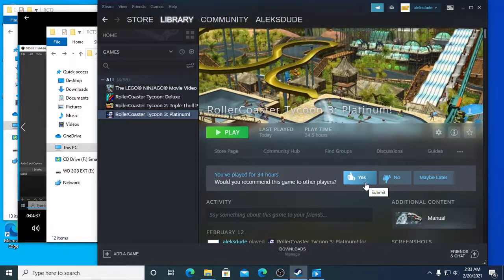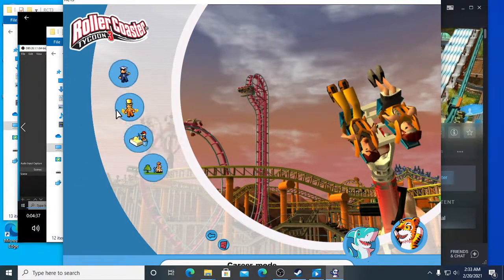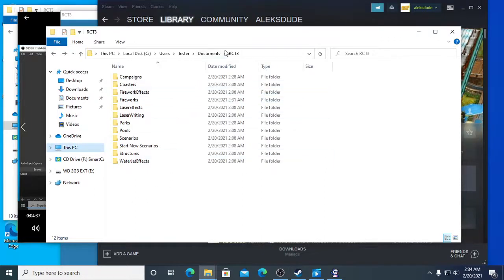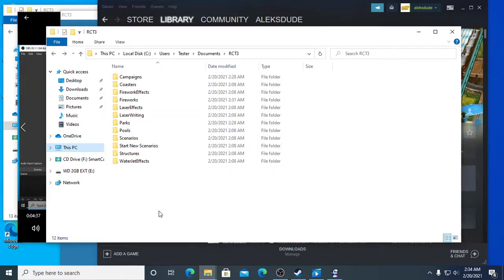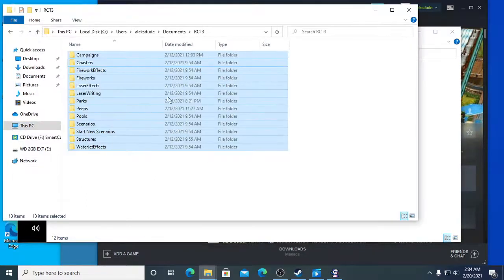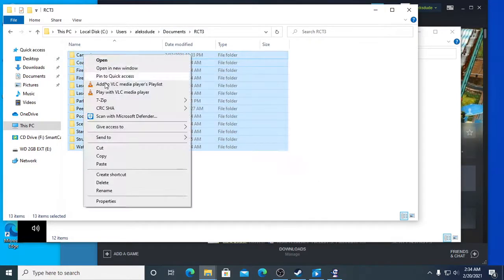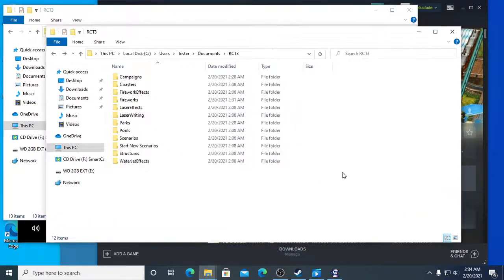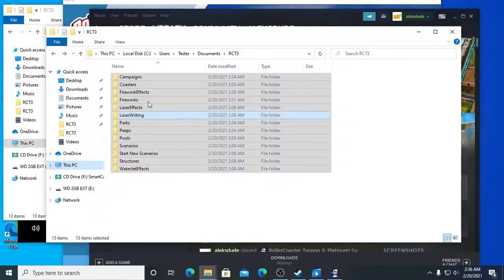RCT3 Transferring Save Game Files from one Windows account to another. Copy from Documents\RCT3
This video tries to show where you can find the save game files from roller coaster tycoon 3 on a windows 10 machine running the steam version.

Save game files are supposedly saved under:
C:\Users\"Windows Account Name"\Documents\RCT3

So just copy all the files their. and then transfer it to the new windows account name you want to place it in.

In the video.. I was originally playing RCT3 with account ALEKSDUDE
so.. all of my save game data was under:
C:\Users\aleksdude\Documents\RCT3

I wanted to transfer it to a new windows account I created as TESTER.
so.. I copied these files into my new account directory:
C:\Users\tester\Documents\RCT3

I then proceeded to restart RCT3 on steam and go to the LOAD screen.. and voila.. the dat save files were all their.

Good luck!... Hopefully this might have helped.